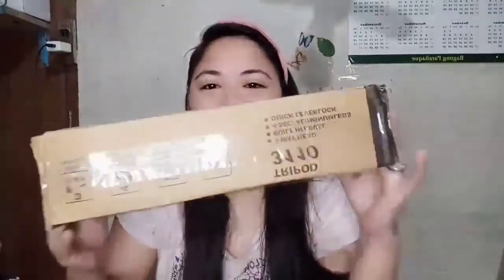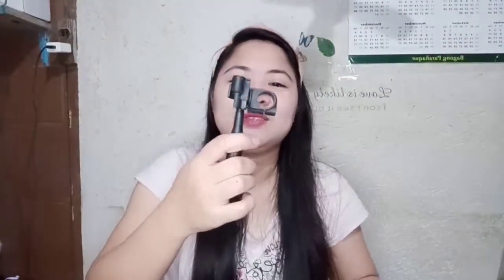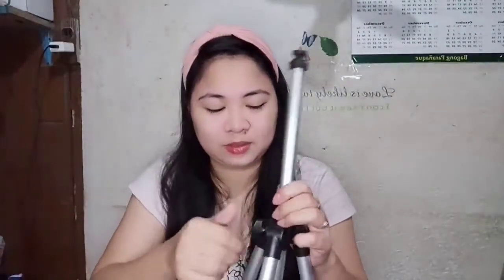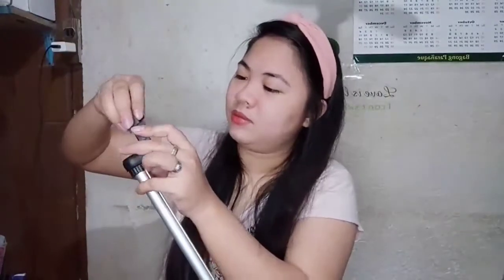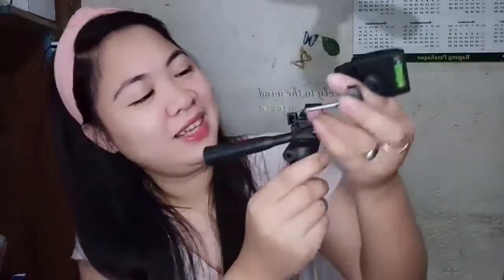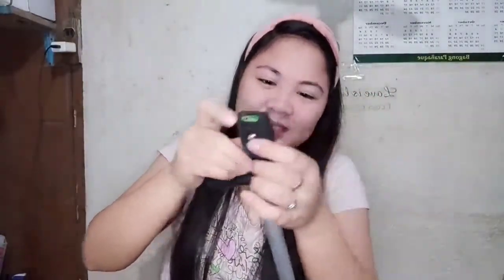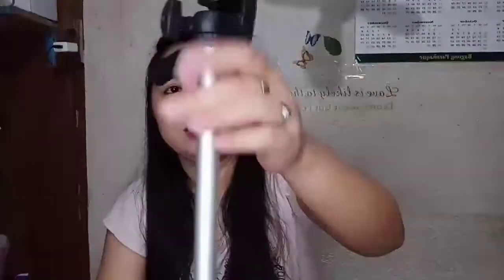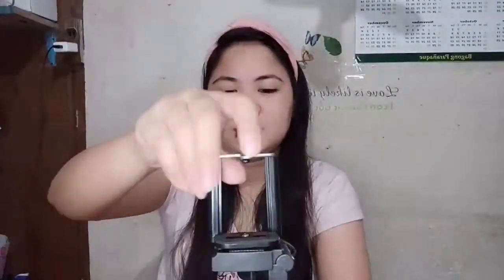UNBOX+ASSEMBLE TRIPOD 3110/Michelle Suela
hello guys another video again hope you watch my unboxing tripod plus how to assemble it.I just wanna say thank you to the person who gave it sis Mj Dymaz thank you so much sis goodbless always and more power.

michellesuela

michrosesuela

My lyka
michellesuela